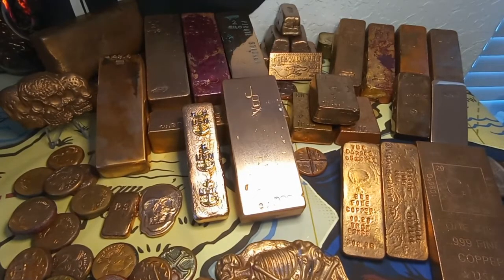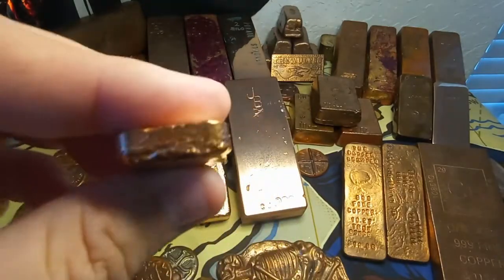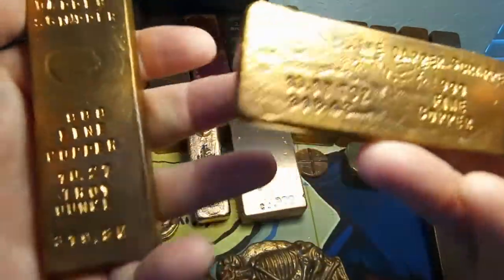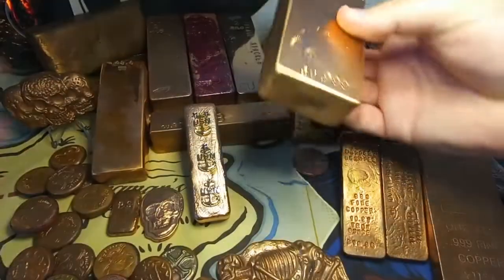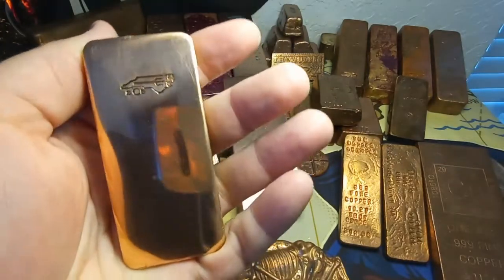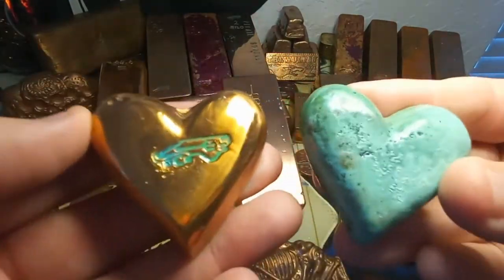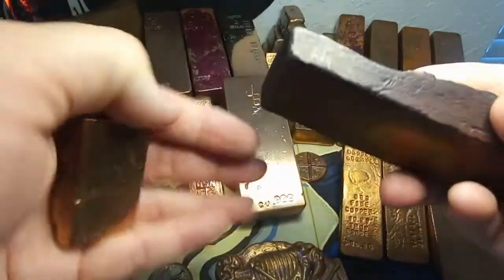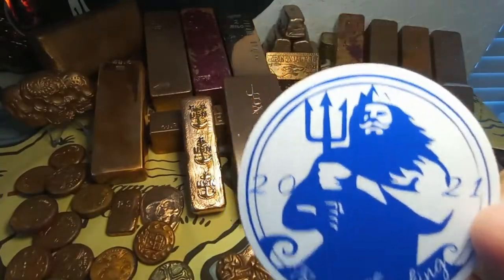Copper Bars A Plenty ~ Show me what you got!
Showing off some of my Copper collection!  Love to collect from so many in the community!  Lot's more to bring in,  Copper values are rising so get involved!

Send me Channel Mail & I'll open on video:
Pirate Stacker